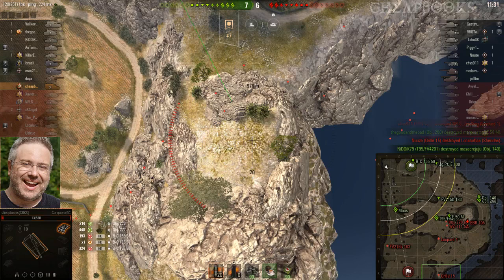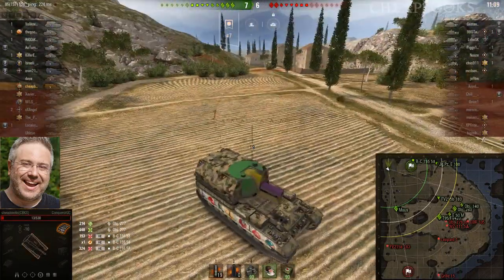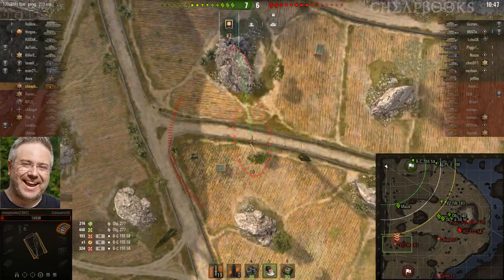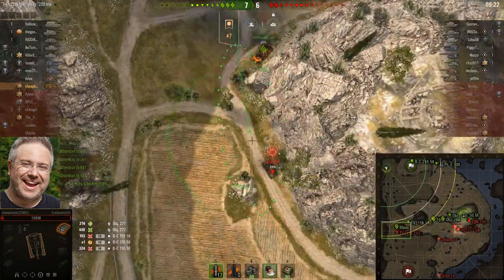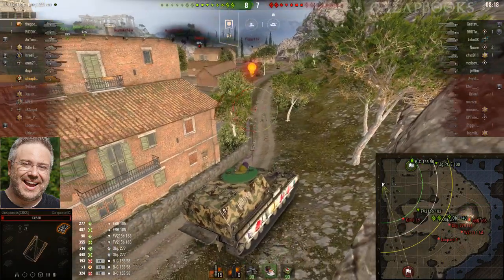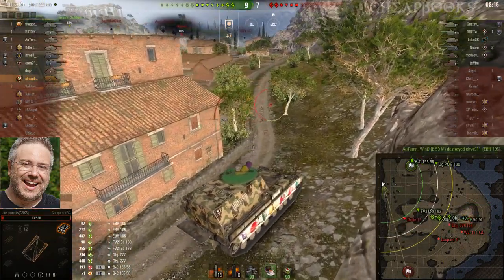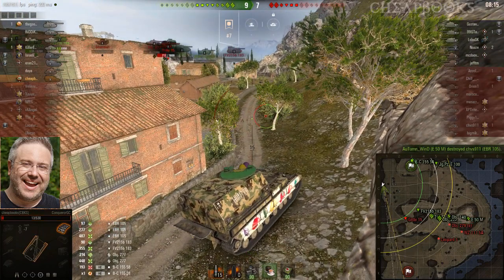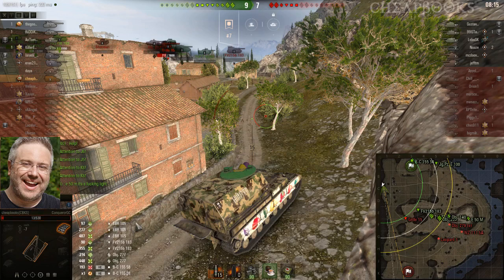WOT - Blind Firing - Ep #13 - Grille 390 Damage